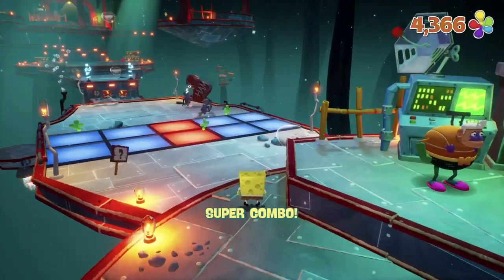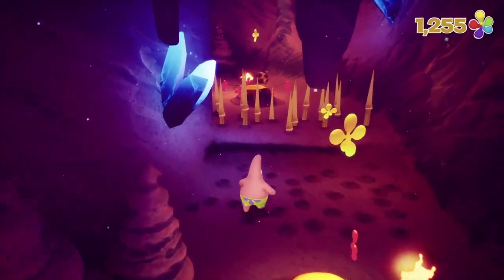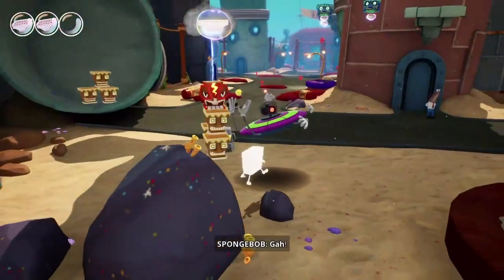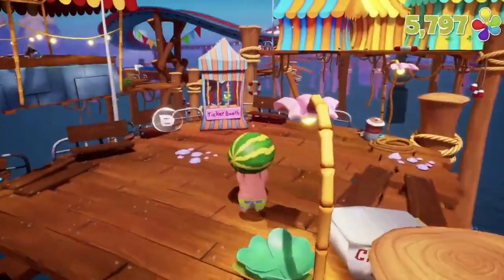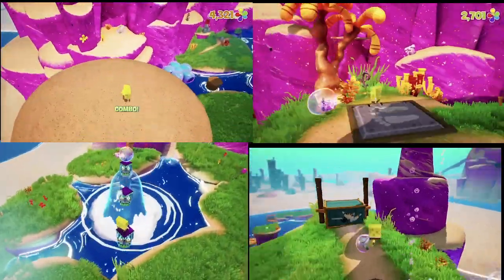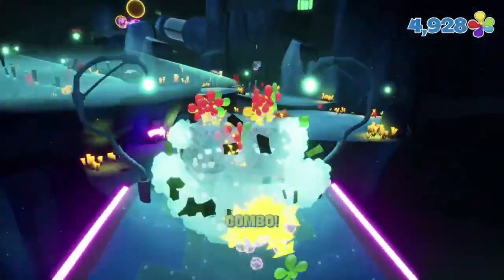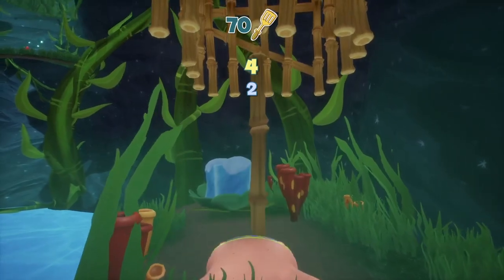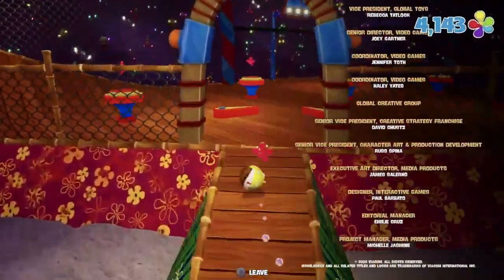Can You Beat SpongeBob Battle For Bikini Bottom Rehydrated Without Taking Damage?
Time to take a break from Fallout and Call of Duty, to instead see if we can manage to beat SpongeBob Battle For Bikini Bottom Rehydrated without taking any damage!